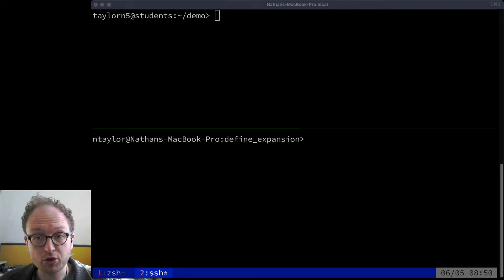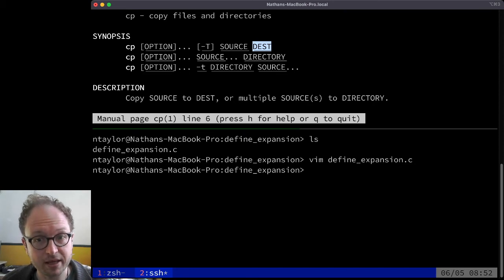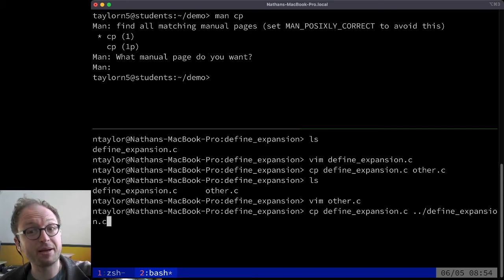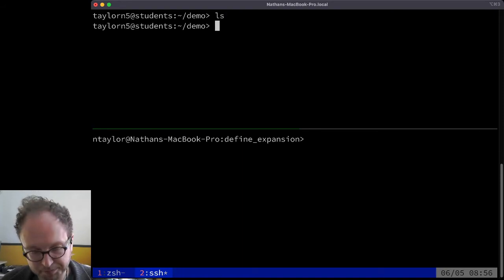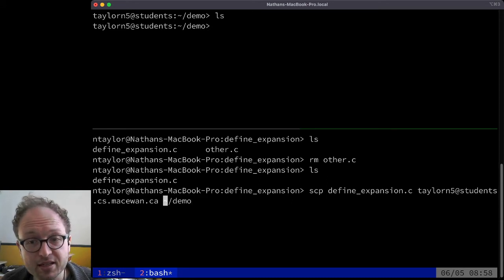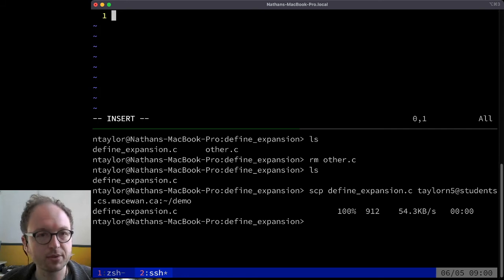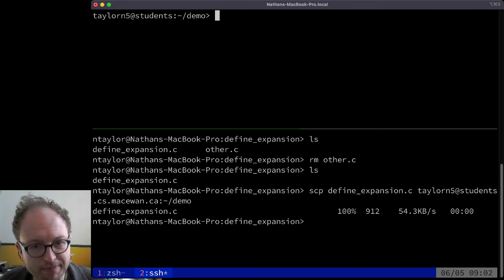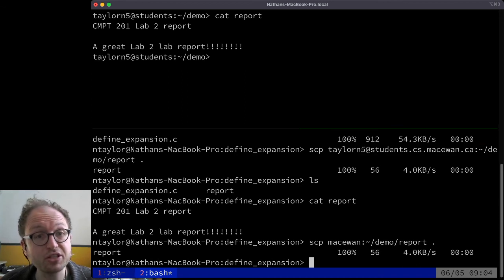MacEwan University CMPT 201: scp demonstration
Part of a lab demo that didn't get recorded on BlackBoard.

scp, the secure copy utility, allows you to copy files to and from a remote host - in our case, the remote host would be the students server.  This is a pretty important step for submitting your work.